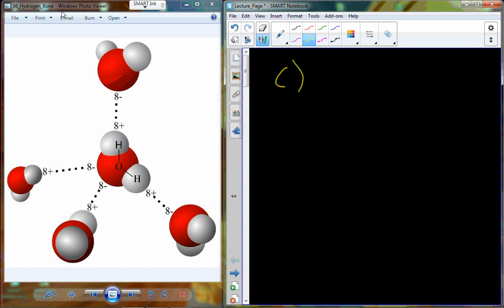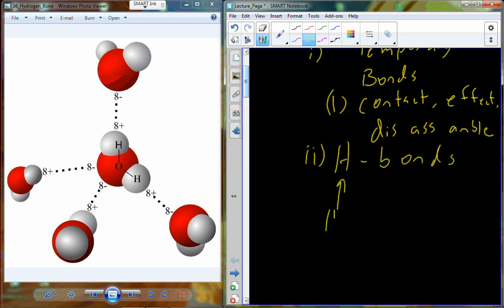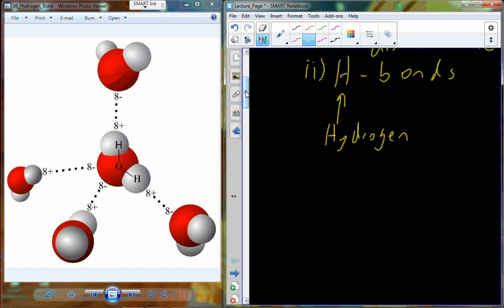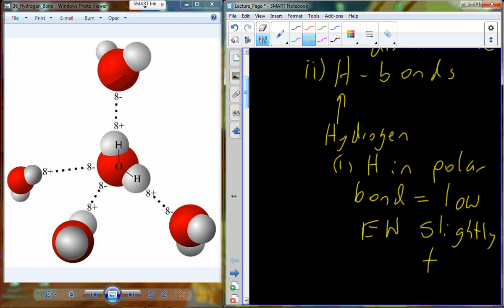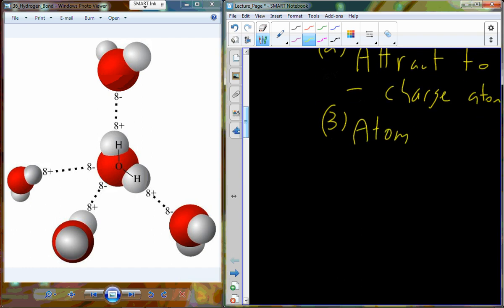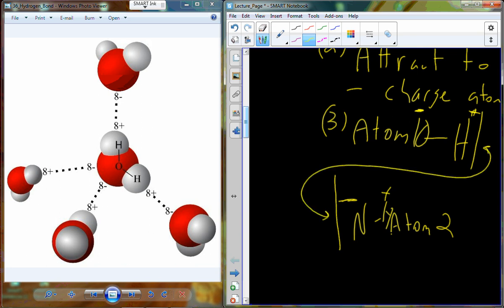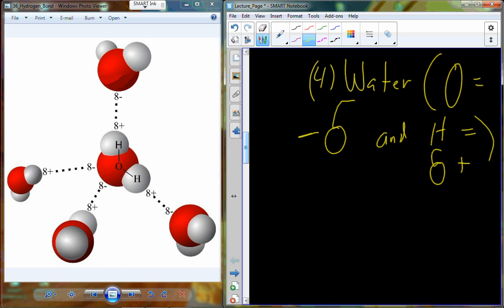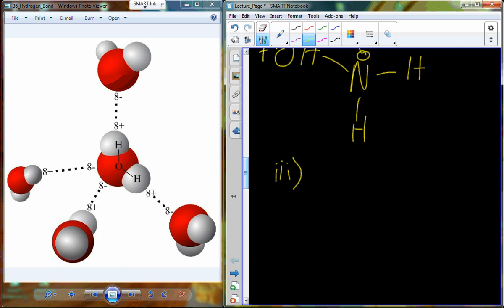Lecture 7 BI 107